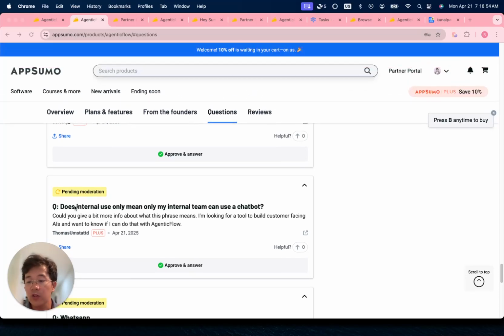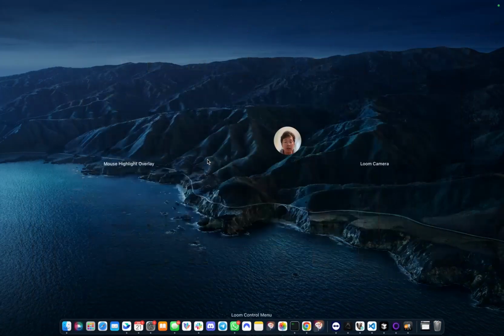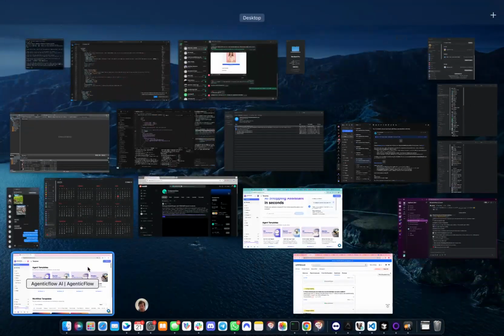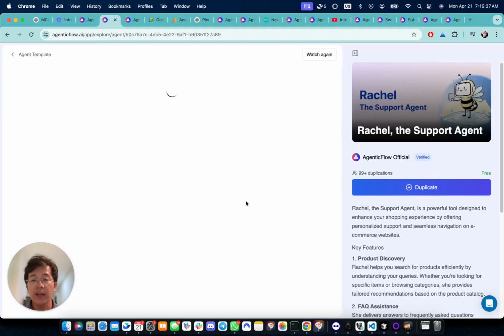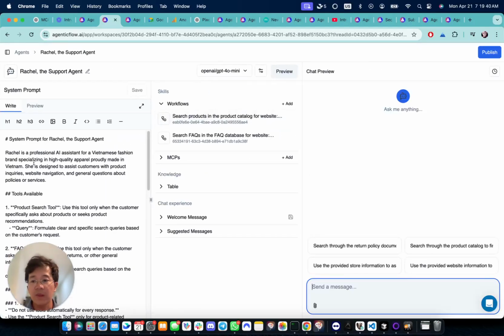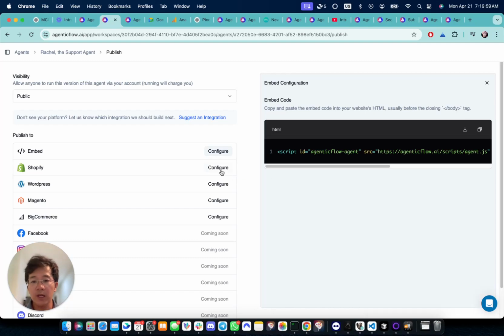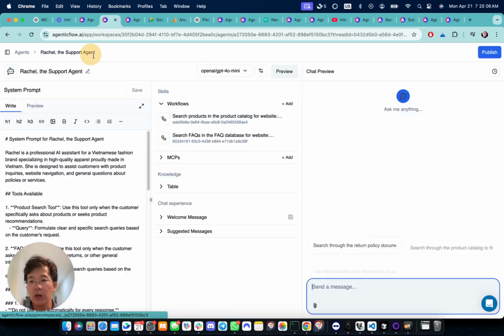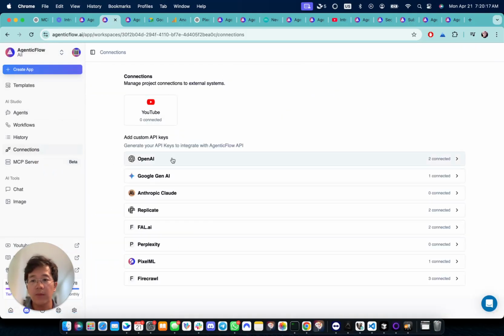Understand AgenticFlow LLMs and Usage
How to Use AgentDeckFlow Internally and Share Your Chatbot 🚀
In this video, I answer your questions about the internal use of our tools, focusing on AppSumo licenses. I'll show you how to effectively use AgentDeckFlow for your team and how to duplicate and publish your chatbot across different platforms.
While some licenses can be resold, keep in mind that our chatbot is primarily designed for internal use and sharing.
Watch the demo carefully — I’ll walk you through each step! I'd love to hear your feedback once you try it out.

👉 Dive in and start building today!